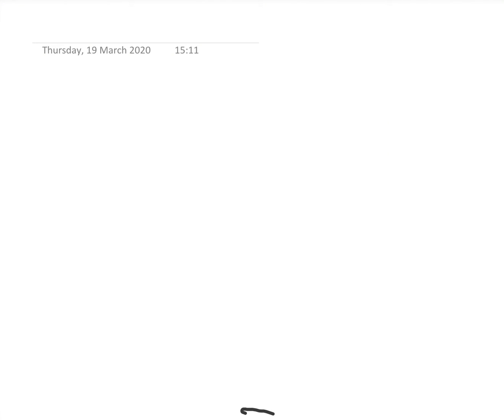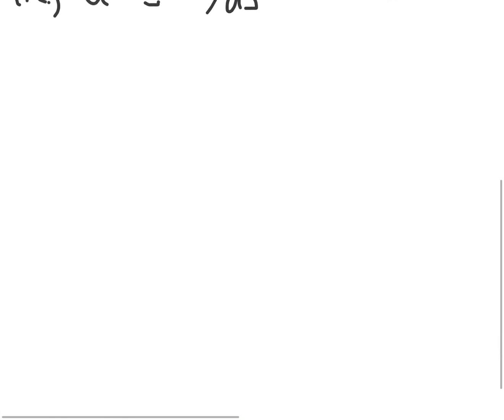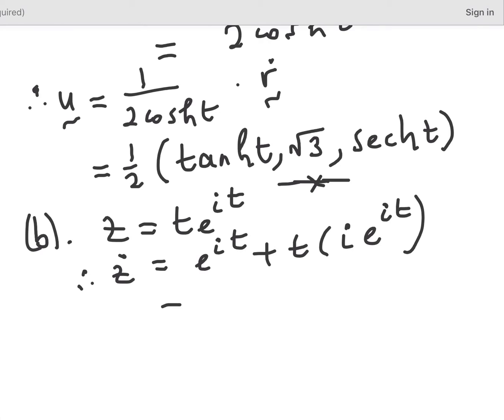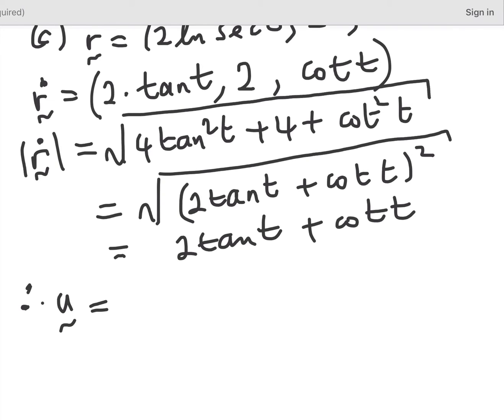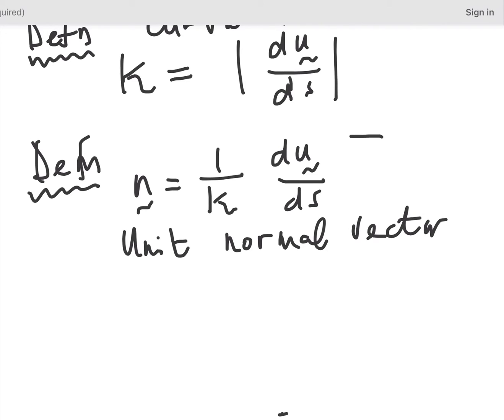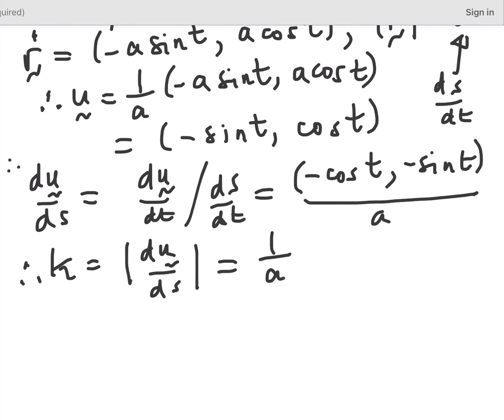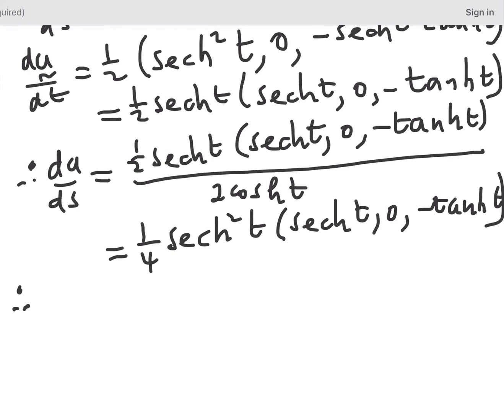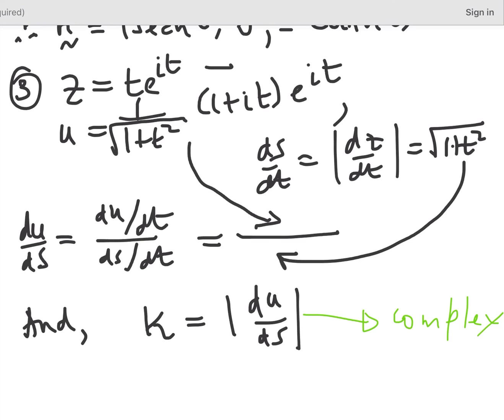lecture3 curvature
We take some paramterized paths and determine their curvatures and extend to defining unit normals.